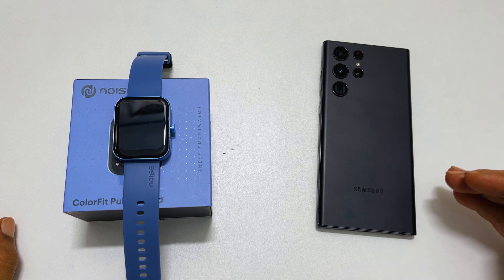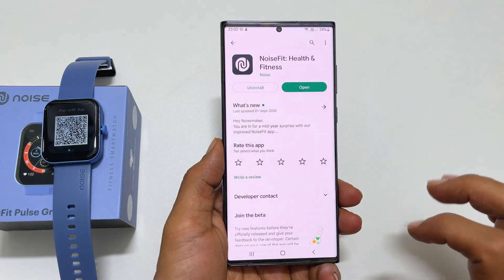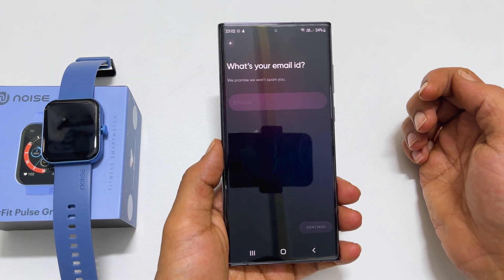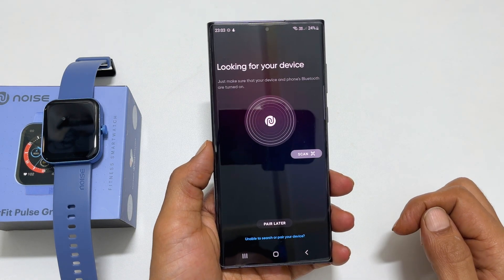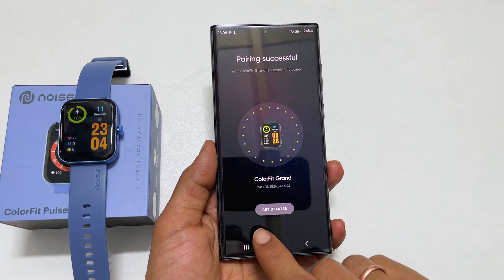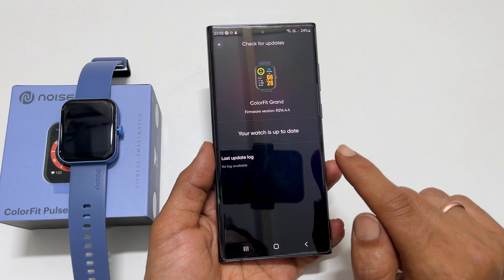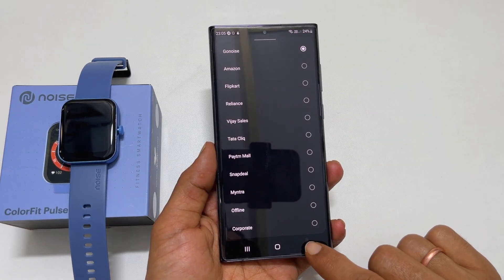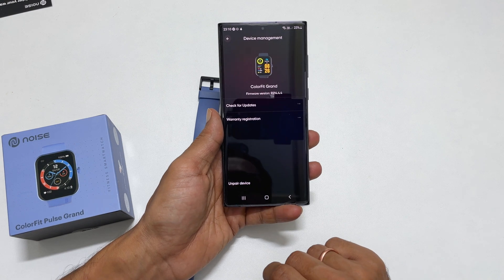How to setup Noise Colorfit Pulse Grand Smartwatch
Video on how to setup Noise smartwatch and register for warranty. This also covers method to check for software updates.

*Timestamp*
Introduction: 0:00
Setup Noise Smart Watch: 0:09
Check for software update: 1:39
Register for warranty: 1:55